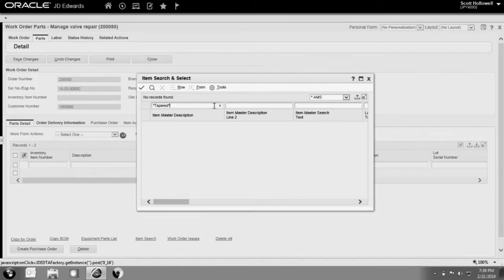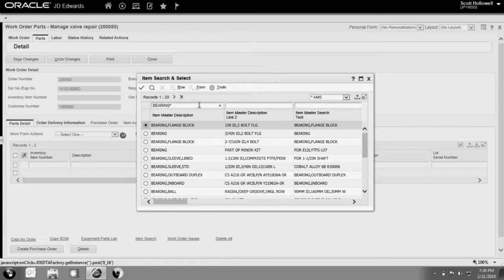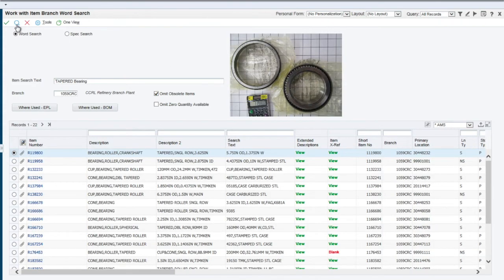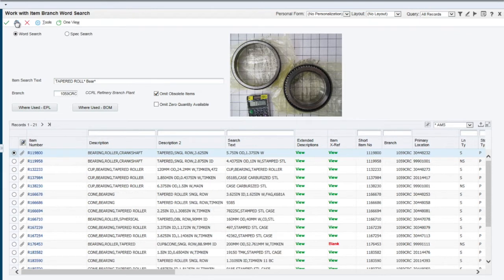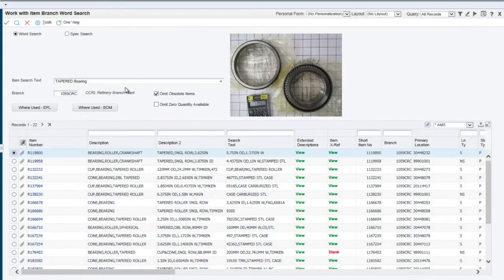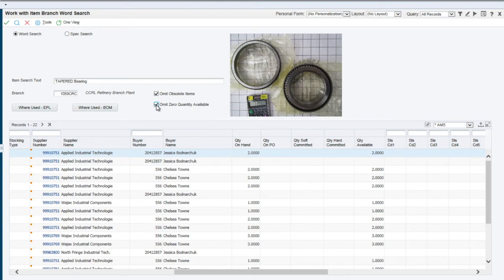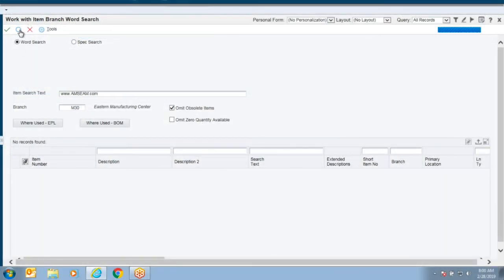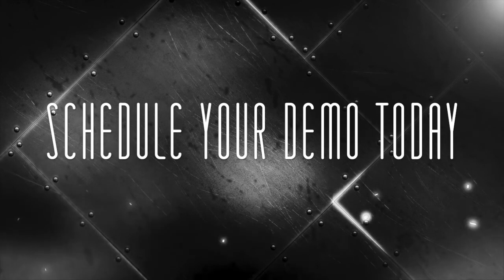JD Edwards EnterpriseOne (JDE) Enhanced Item Search Utility Solution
Oracle Gold Partner, Asset Management Solutions provides the search utility that solves the frustrations of the current JDE EnterpriseOne restricted search.

Challenges faced by customers

A common challenge when working with JD Edwards Work Orders, Purchase Orders, and Sales Orders is using a standard, very-basic Item Search application to find the item you need.

Common struggles include case sensitivity of the search terms, the need to search for multiple descriptors at the same time, and limitations on the Item description imposed by the two 30-character description fields native to the software.

Features of the Enhanced Item Search:

• Mixed-Case descriptions are no longer a problem

• Not only can Enhanced Item Search query multiple search terms at a time, but it can even use multiple wildcards in the searching parameters.

• Extended descriptions allow for over 3000 characters, eliminating your struggles with abbreviate words and leaving out key attributes due to space limitations.

• Searching by OEM, Supplier or legacy part numbers is equally easy

Other key features of the Enhanced Item Search utility include:

• the ability to default in the Branch Plant or Warehouse based on the user or the transaction being processed so that the search only applies to Items that would be in that users’ warehouse.

• The ability to see Item availability of the items in the warehouse, and to suppress items that are not available so they are not selected for the order.

• And the ability to see where any item is used on a Manufacturing or Maintenance Bill of Material, or on a Maintenance Equipment Parts List.

With the AMS Enhanced Item Search utility, your maintenance, warehouse, and supply chain users can have a “Google-like” search utility that allows you to find your items in seconds!